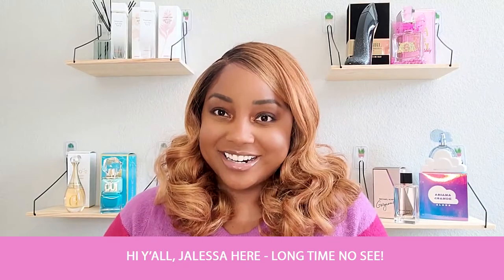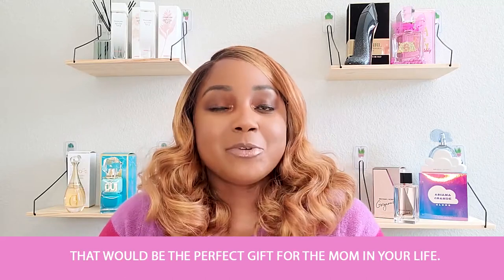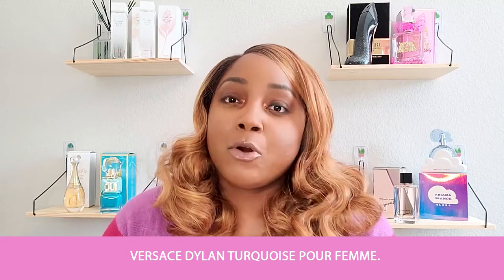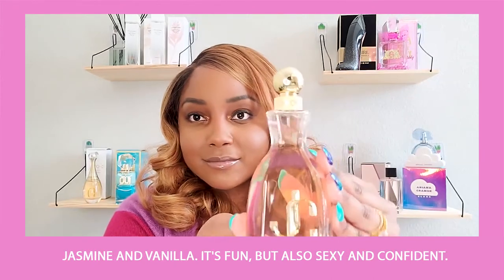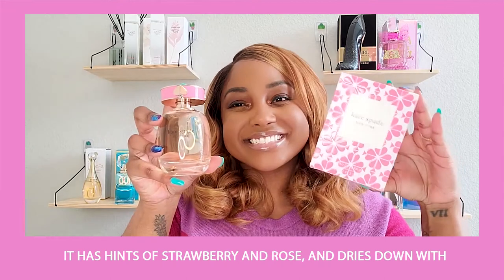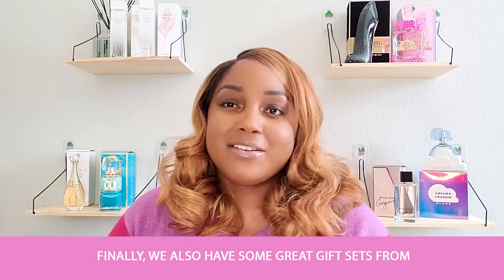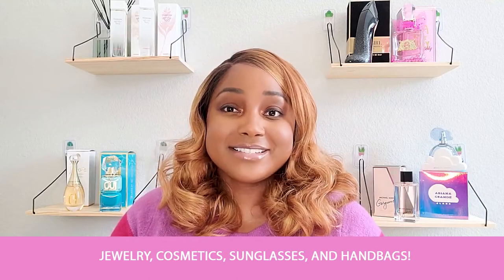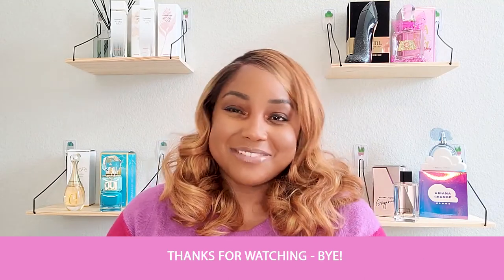New Fragrances for Mother's Day!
The fragrances that'll make you the favorite child on Mother's Day!